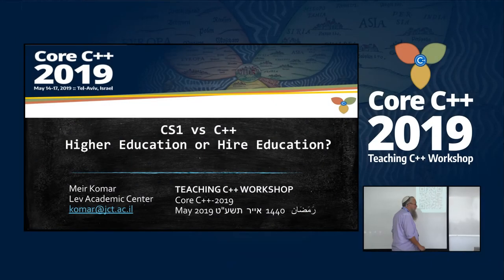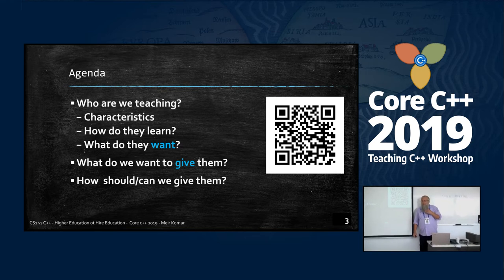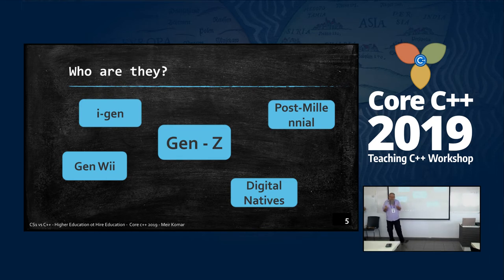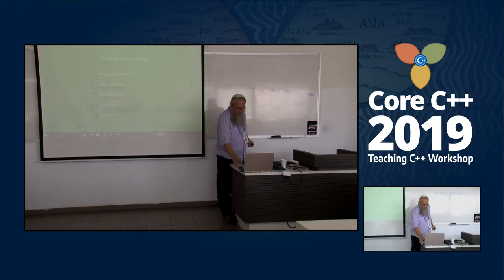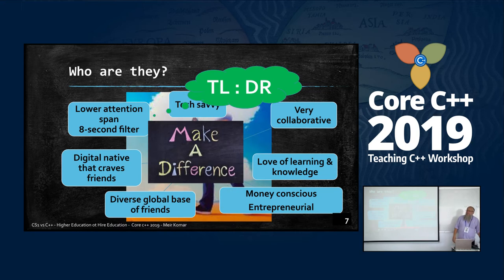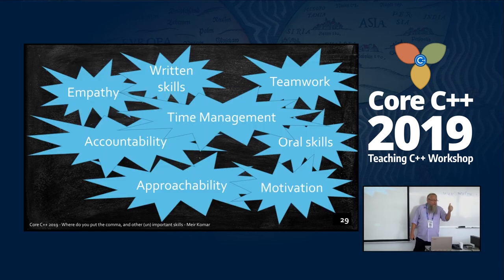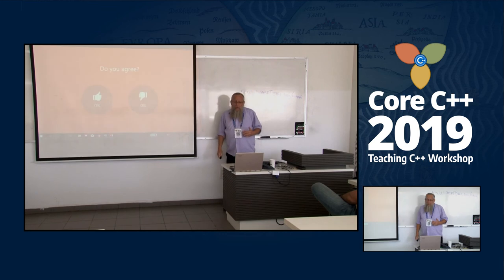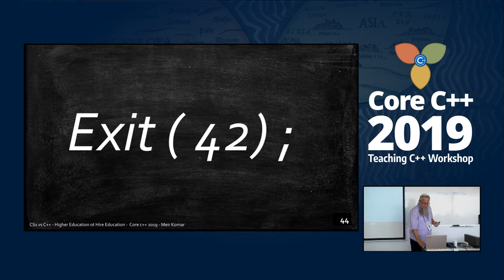Teaching C++ 2019 @MTA :: Meir Komar :: CS1 vs C++ - Higher Education or Hire Education?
At the end of 2013 The Joint Task Force on Computing Curricula Association for Computing Machinery (ACM) IEEE Computer Society published a major revision of CS2001/2008 entitled Computer Science Curricula 2013. The report addresses major issues we, as CS educators and Higher Education in general are facing. One of them is that more and more prospective students are making decisions on where to study based on graduation rates and employability.
In this talk we will try to identify the key challenges that we are currently facing as well as the ones in the future with the advent of the Gen-Z student entering the gates of higher education.